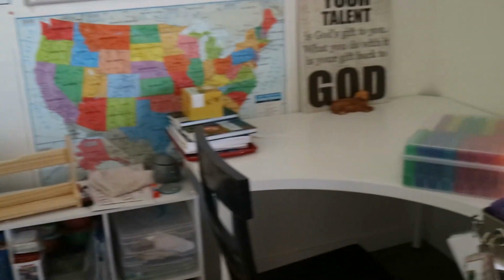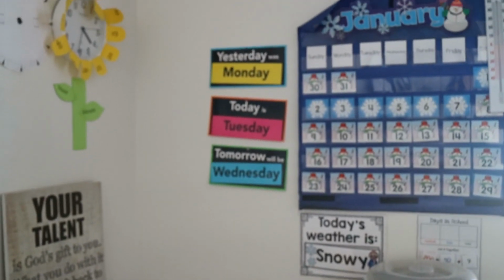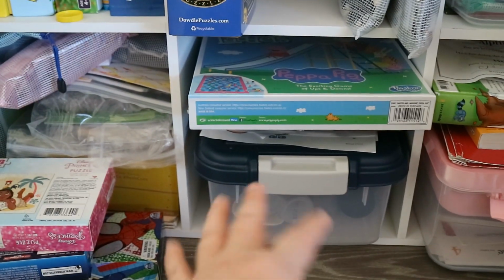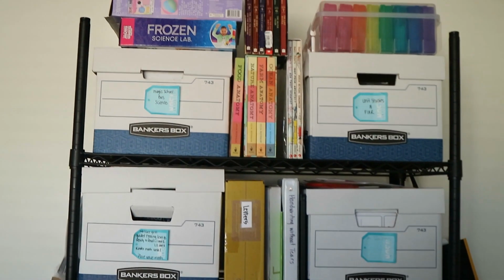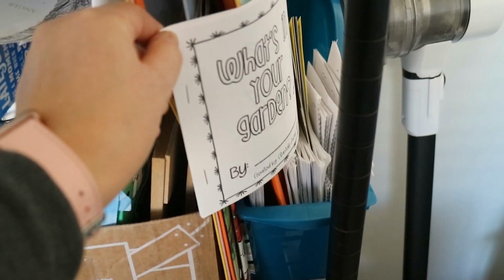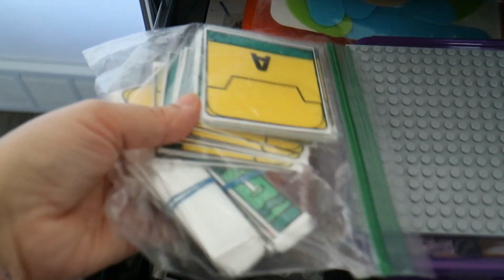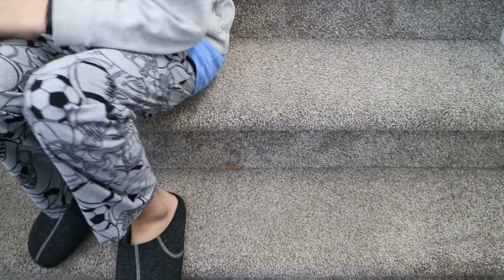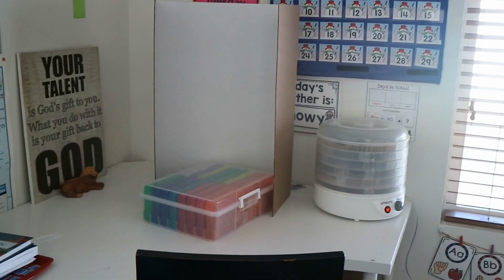Homeschool Spaces Collab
Come see where we house most of our curriculum and some of our favorite spaces to homeschool.
An open collaboration video of our homeschool spaces hosted by Abby from Rooted in Rest and Jessica from Waldock Way.